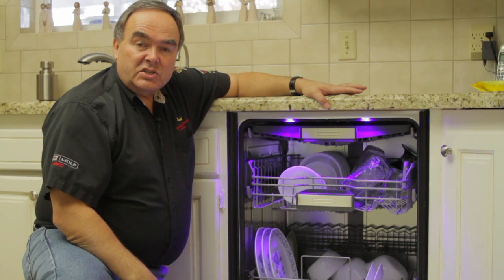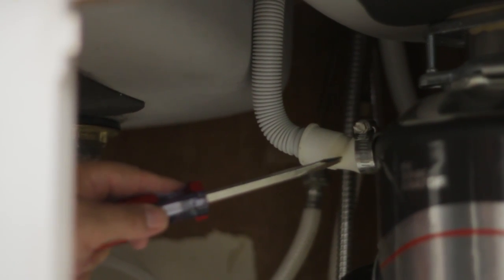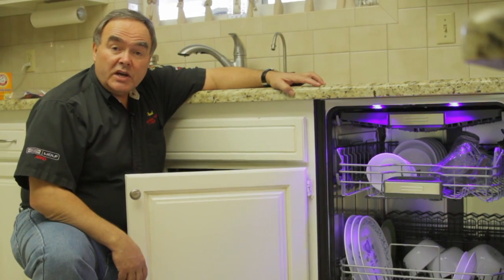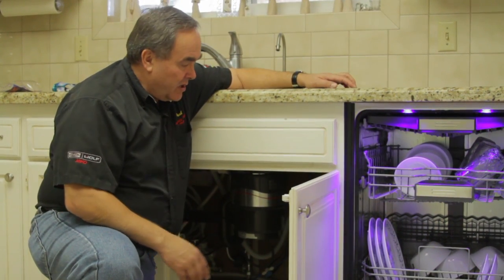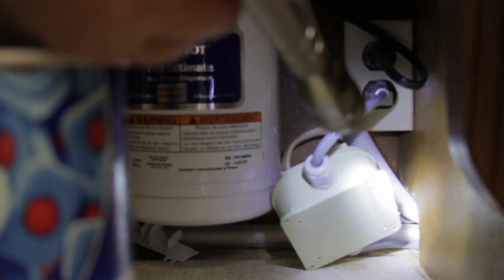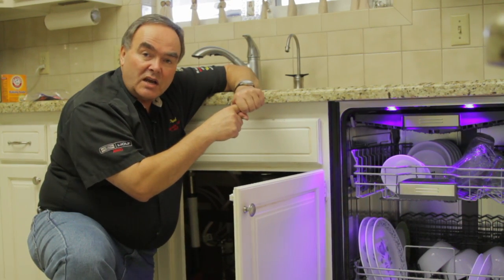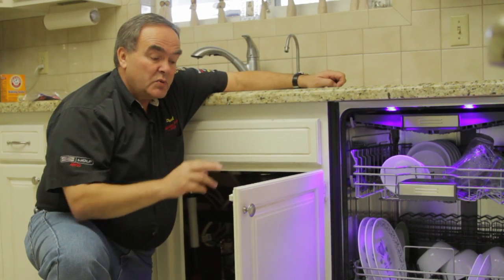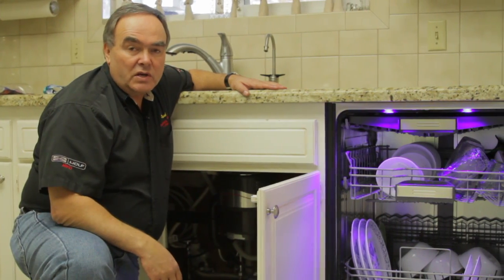Home Appliances : My Dishwasher Won't Drain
If a dishwasher is having trouble draining, it may be a result of forgetting to knock out the plug where the dishwasher drain hose attaches to a new garbage disposal. Learn about the drain gap or air gap in a garbage disposal's drain hose with help from the president of a factory-authorized appliance service company in this free video on home appliances and dishwashers.

Expert: Paul Dodge
Bio: Appliance Service by Paul proudly serves the Salt Lake County, Utah County, Park City Dear Valley area, parts of Southern Davis and parts of Tooele County.

Series Description: Care and maintenance of home appliances can go a long way towards achieving optimal efficiency and longevity. Find out how to keep washers, dryers, refrigerators and more working effectively with tips from this free video series on home appliances.